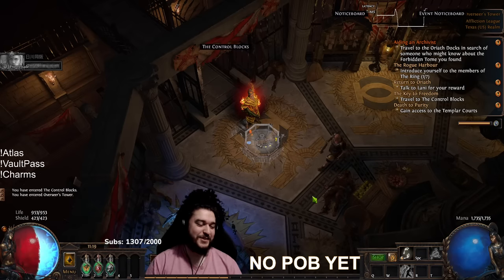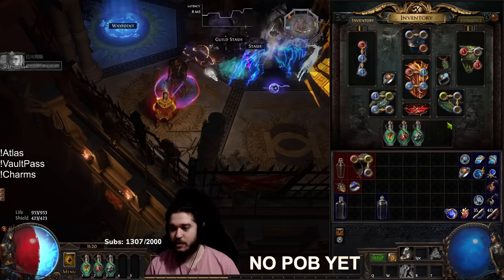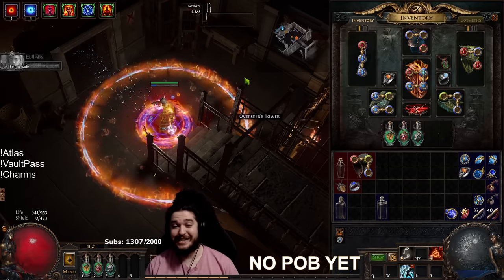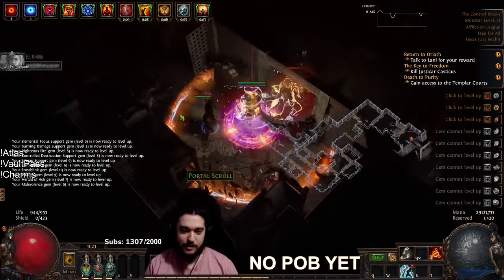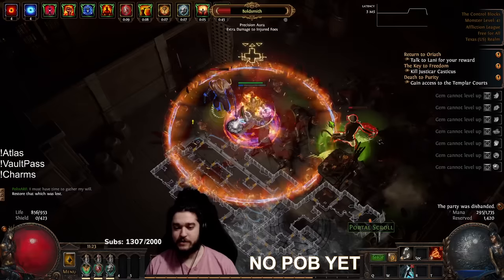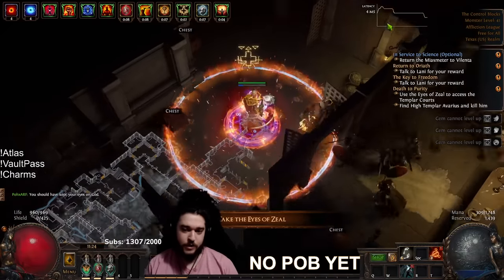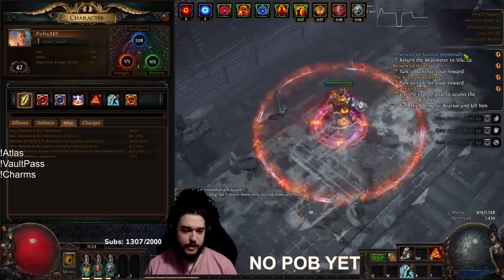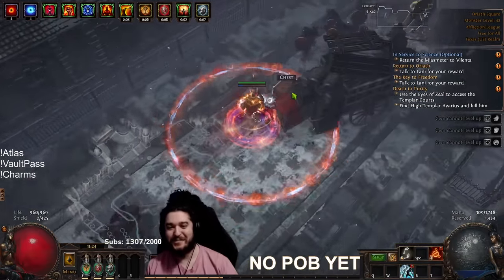Path of Exile 3.23 - Mana Righteous Fire Leveling is REALLY BUSTED